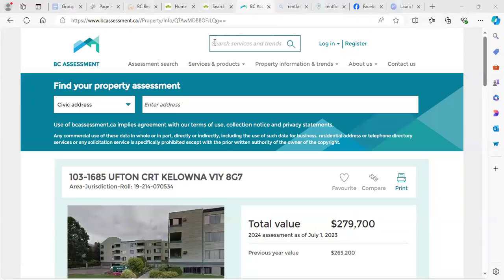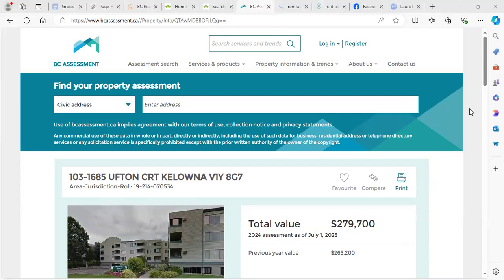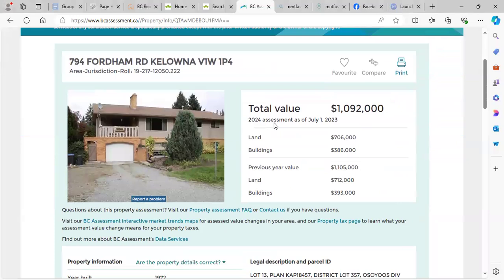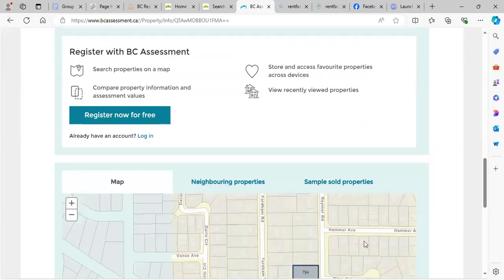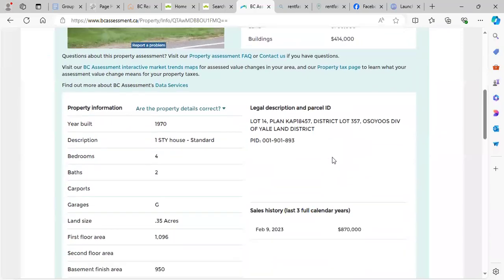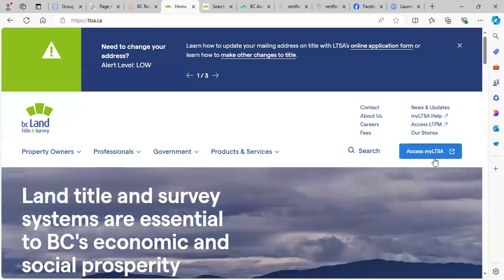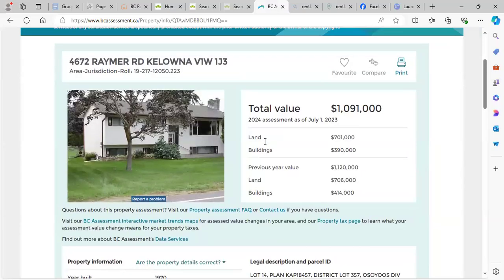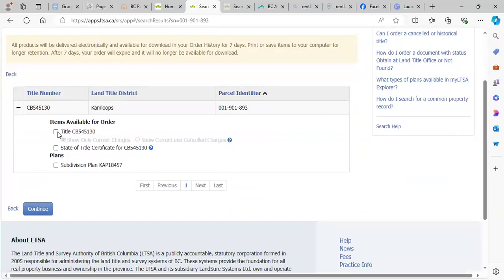Mastering Title Checks for Real Estate Investors in British Columbia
Hey everyone, Julie Hoffman here! If you’re serious about real estate investing in British Columbia, you NEED to know how to check a property title.
Whether you’re flipping, wholesaling, or holding long-term rentals, a title check can make or break your deal. And the best part? You don’t have to rely on anyone else—you can do it yourself, saving time and money!
In this video, I’ll walk you step by step through the process so you can avoid costly surprises and invest with confidence.
[STEP-BY-STEP GUIDE]
1️⃣ Go to LTSA.ca – This is where you’ll access property titles in BC.
2️⃣ Check for encumbrances – Look for mortgages, liens, easements, or anything that could affect your deal.
3️⃣ Use BC Assessment (bcassessment.ca) – Find out the property’s assessed value and ensure there are no red flags.
4️⃣ Verify Ownership – Always confirm that the seller actually owns the property and has the right to sell it.
5️⃣ Look for Red Flags – Pending lawsuits, zoning issues, or any restrictions that could impact your investment.

Now that you know how to check a title, you’re one step ahead of most investors. But if you want to really master deal analysis, you need my Deal Analyzer—the same tool I give my students to help them crunch numbers like a pro.

to meet with me make sure to schedule for a free, no obligation coaching session

Happy investing!